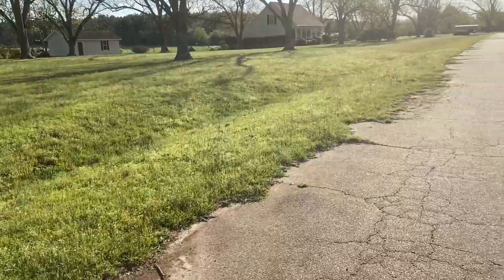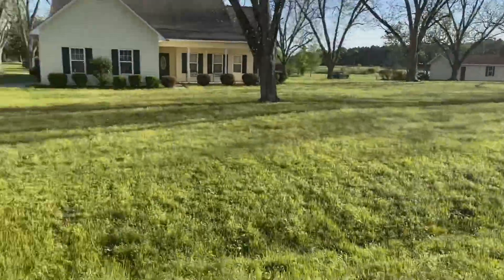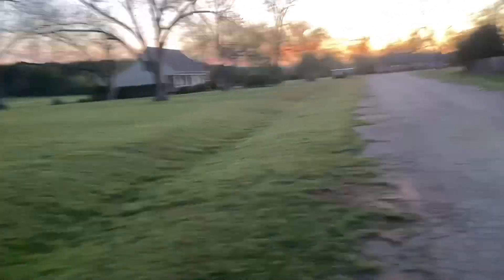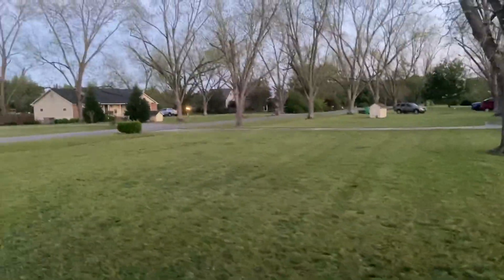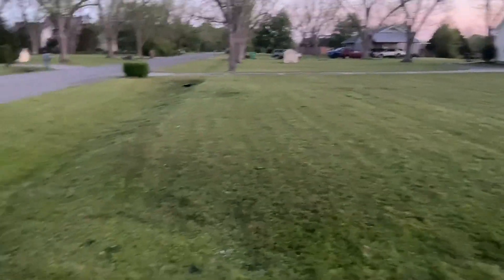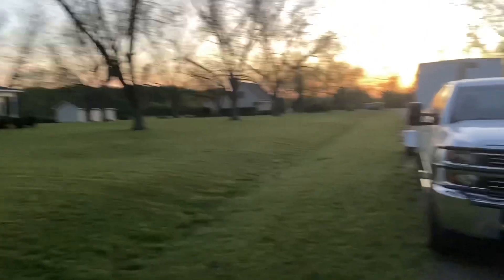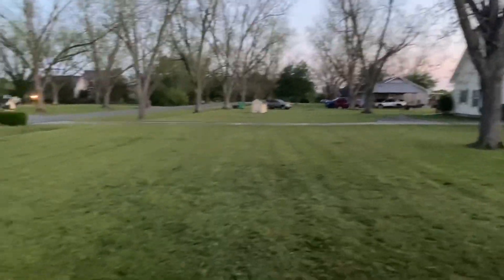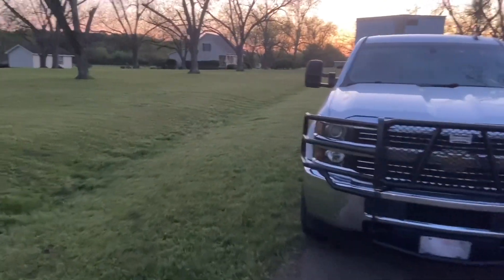Oregon Gator Blades Leaves Great Cut | Big Property Mowing